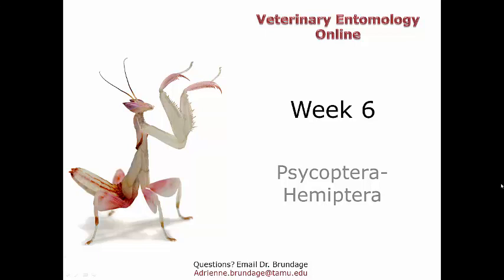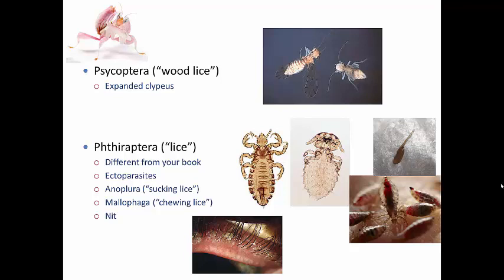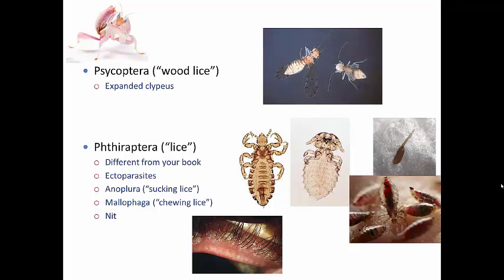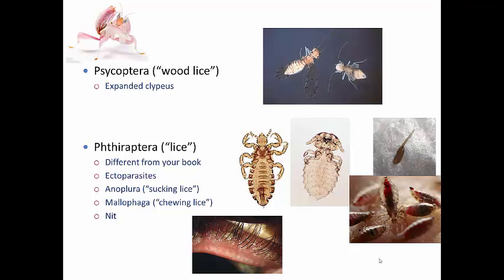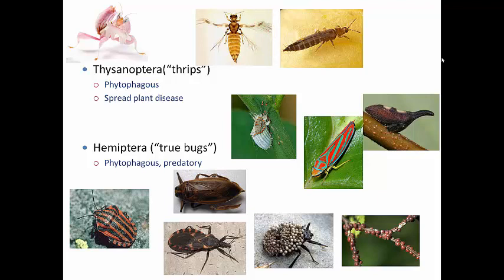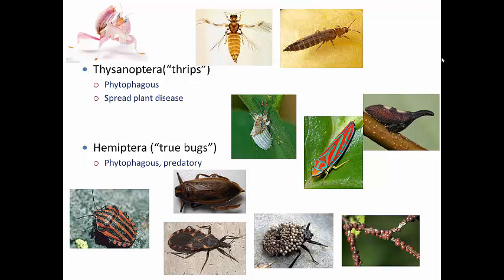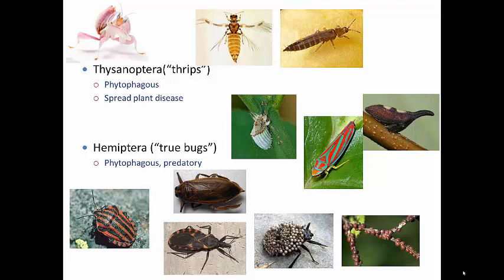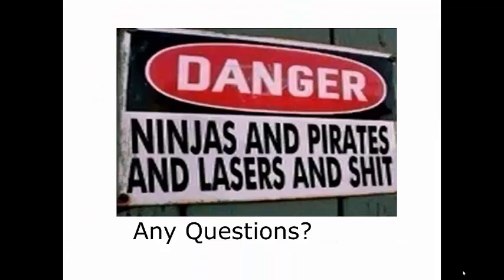6 6 Psycoptera Thrips